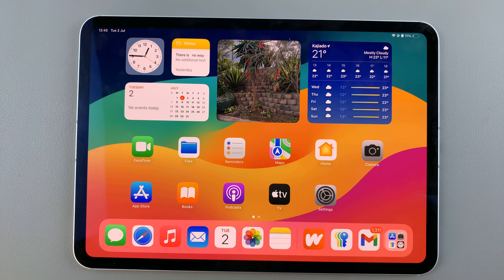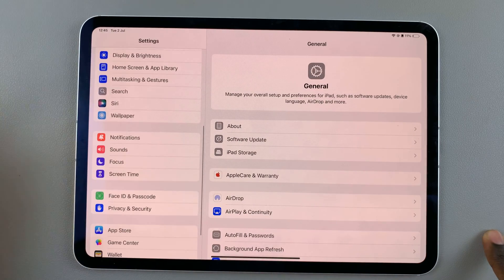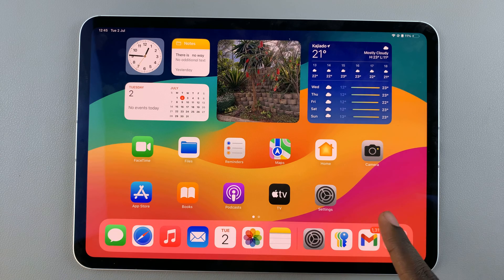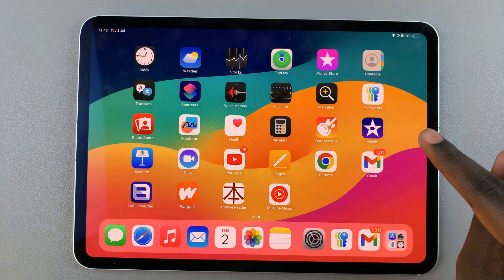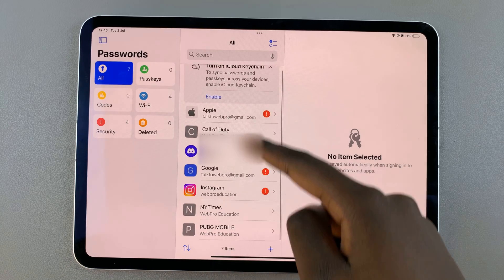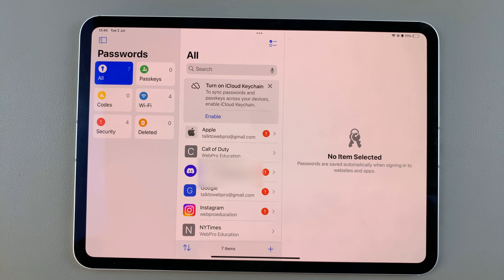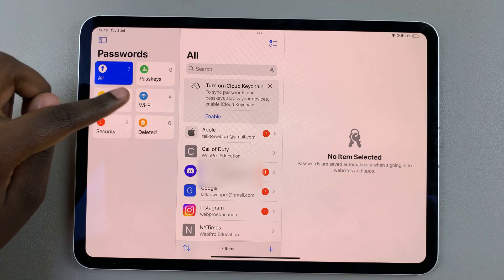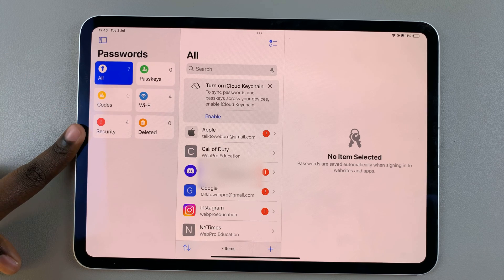iOS 18: How To Find Passwords On iPad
Learn How To Find Passwords On iPad Running iOS 18.

In this tutorial, learn how to find saved passwords on your iPad running iOS 18. Managing and accessing your passwords can be crucial for security and convenience. I'll guide you through the steps to locate your saved passwords directly on your iPad, making it easy to view or update them whenever needed.

Whether you're using Safari or another browser, knowing where to find your passwords ensures you're always in control of your digital security.

How To Find Passwords On iPad Running iOS 18

1. First, go through your apps and locate on labelled Passwords. From here you should see all your passwords.

2. You can even see them in different categories. It also gives you a section labelled Security. This is where passwords that are at risk are located.

Cell Phone Tripod Adapter